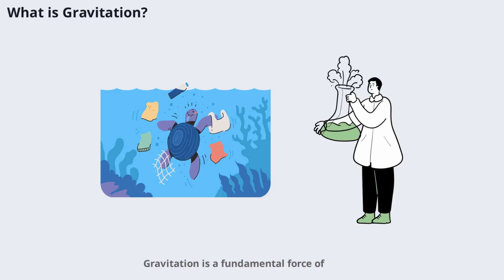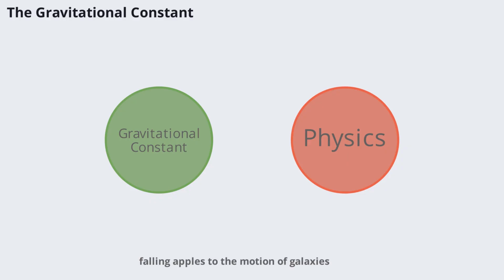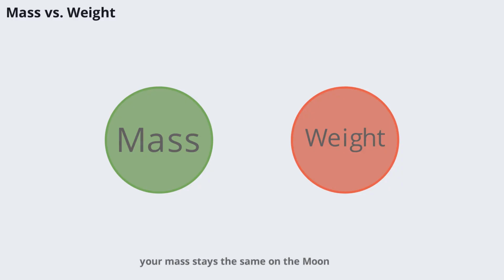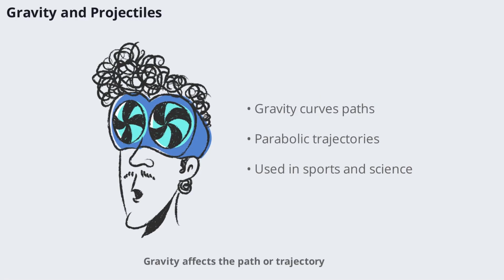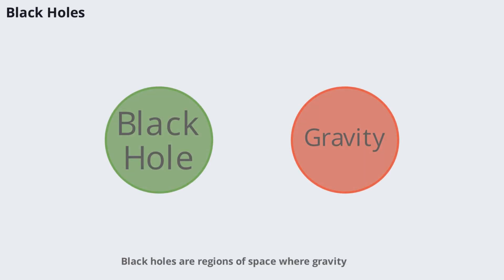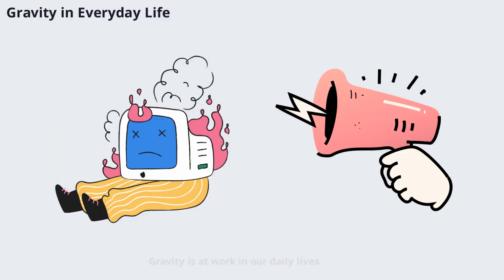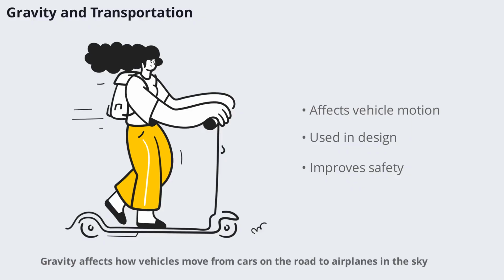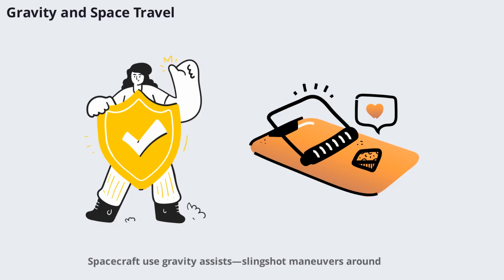How I Cracked Class 10 Physics: Gravitation Explained Simply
Dive deep into the fascinating world of Gravitation with this comprehensive guide tailored for Class 10 Physics students. We'll break down complex concepts like Newton's Law of Universal Gravitation, gravitational force, and its effects on celestial bodies in an easy-to-understand manner. Perfect for exam preparation and building a strong foundation in physics. Learn how gravity shapes our universe and master this essential chapter!